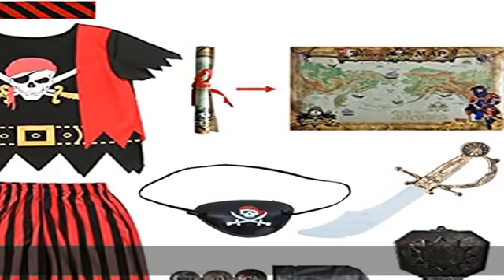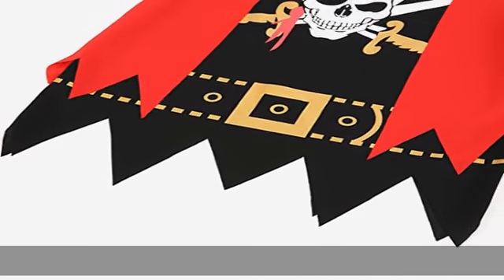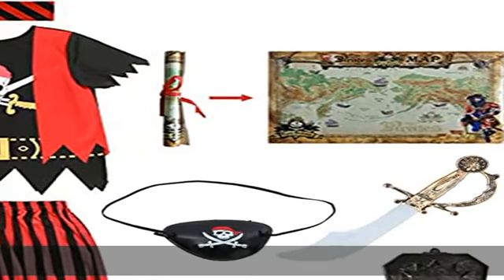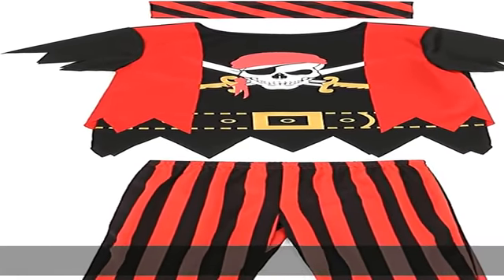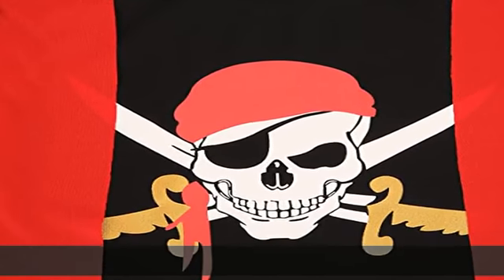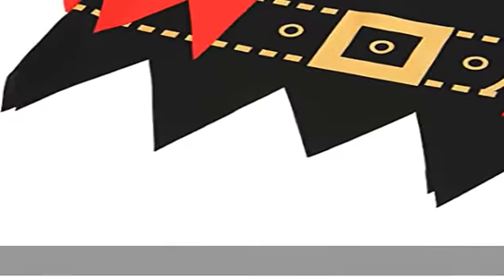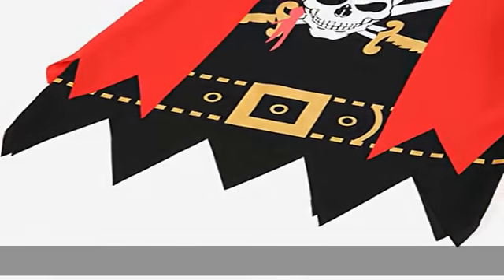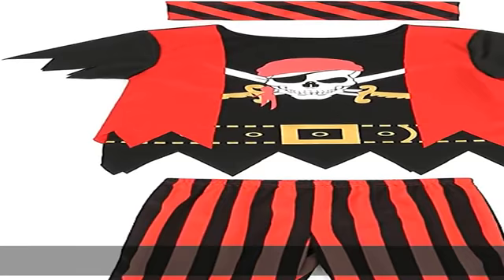Kids Pirate Costume,Pirate Role Play Dress Up Set